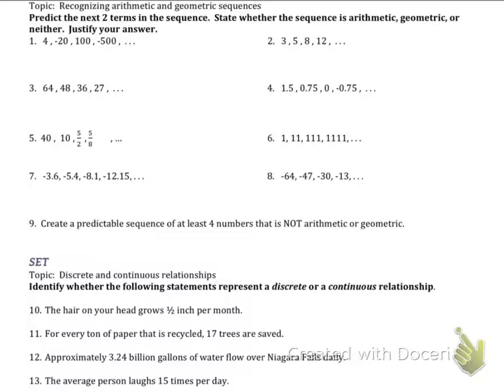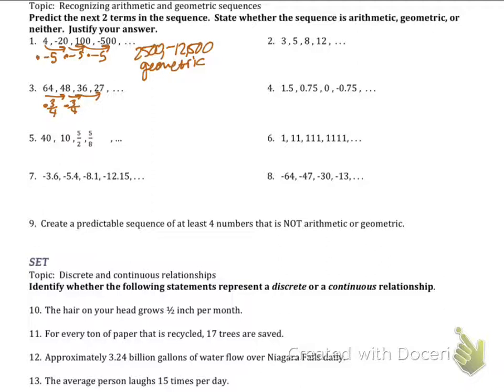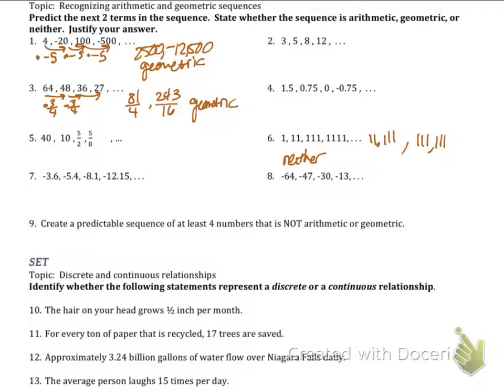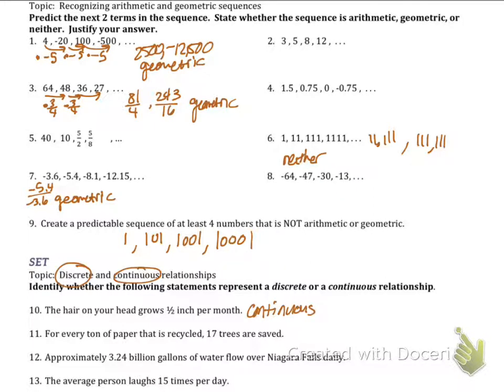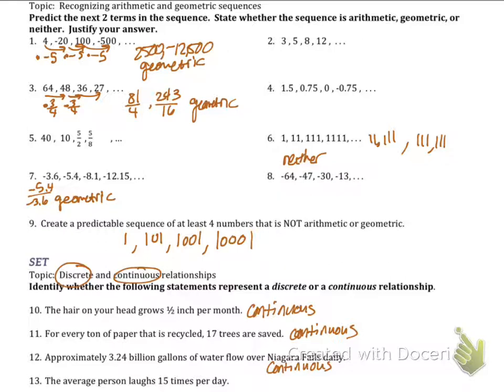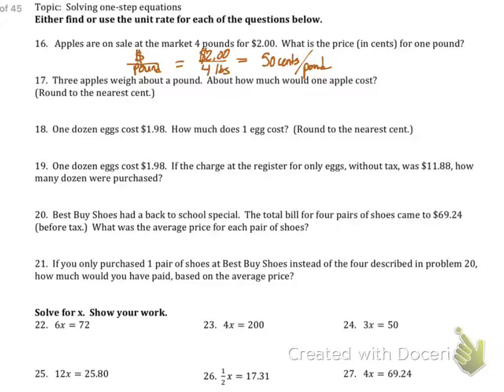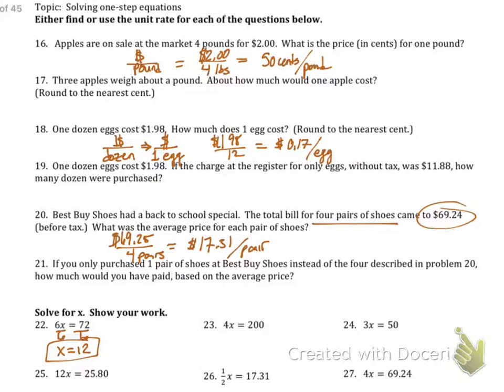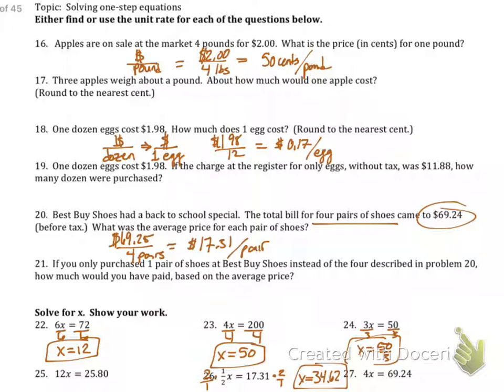MVP Math 1 Lesson 2.1 Ready, Set, Go